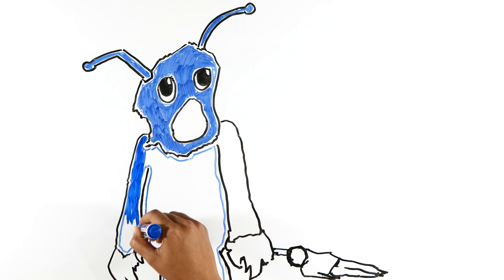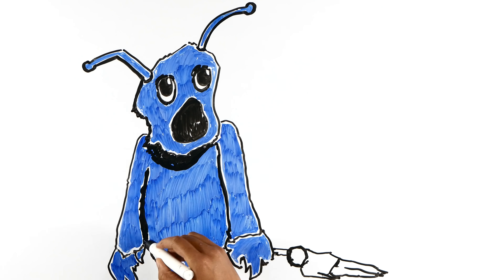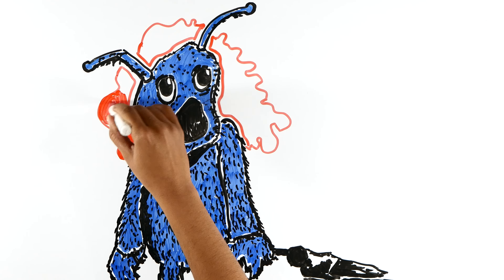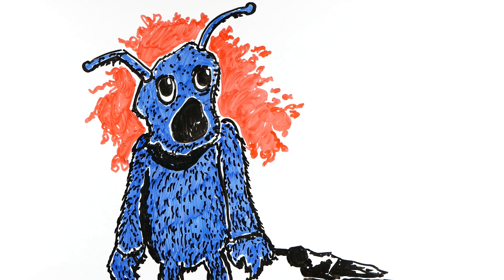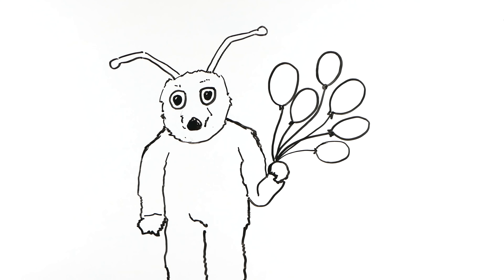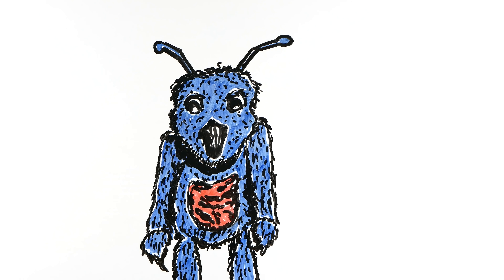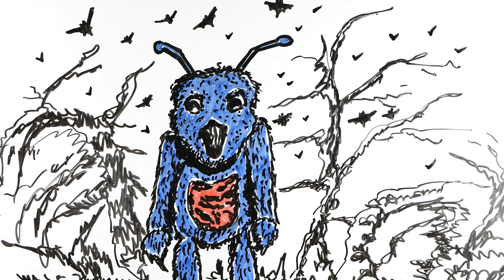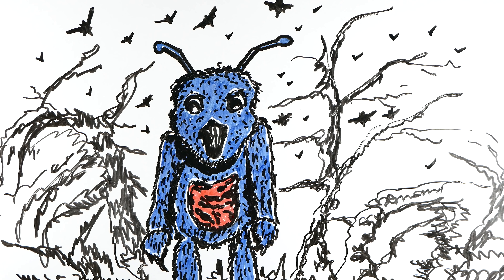Costume Man : Draw My Life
Costume Man : Draw My Life is a complete story of the horrific monster known as the Costume Man or Costume Man. In today’s episode, we are talking about the origins of Mr. Mascot also his powers, and everything. If you want to know more about Costume Man watch till the end.